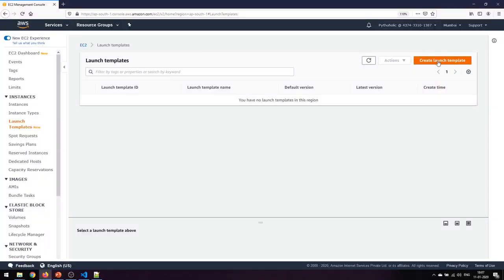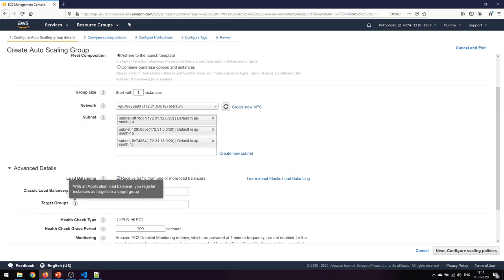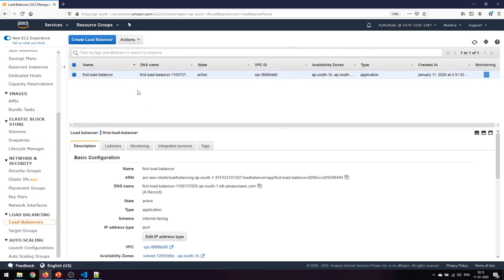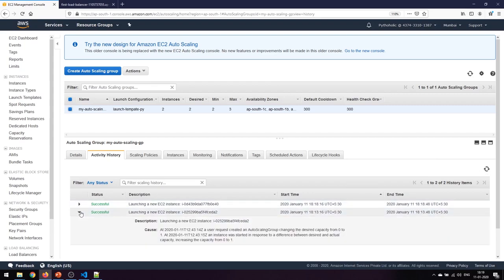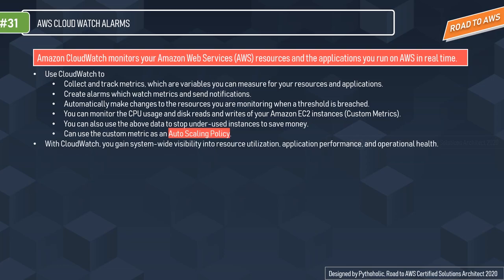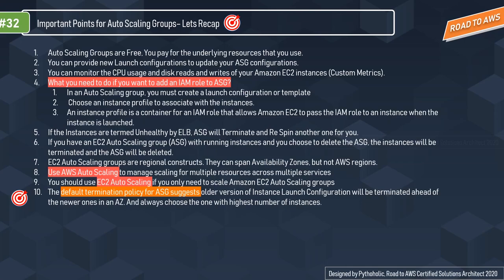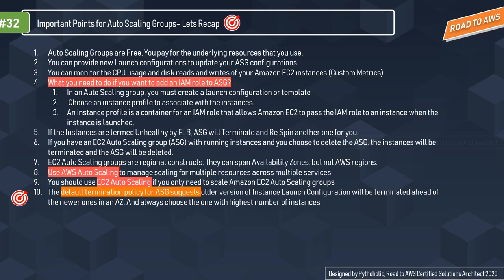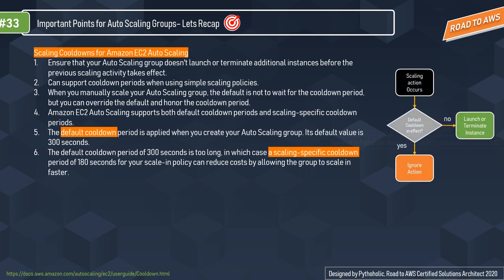How does EC2 auto scaling work? Hands On demo | Part 3 of 3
I would like to personally thank all of you for all the support and motivation. You guys are the BEST !!

We are a small family but we will move strongly together.

Welcome back to the Road to AWS series, and in today's episode of the road to AWS we will take a deep dive into AWS Load Balancers, Autoscaling Groups and We will get the hands-on demo for all the topics.

This will be divided into 3 parts so please watch all of them.

Timelines for your convenience:
00:06 --- Hands-on Demo and Explanations on How to Create a AWS Auto Scaling Groups.
07:46 --- What is AWS Cloud Watch Alarms? And how to use them?
10:14 --- Important Important Pointers for AWS Certified Solutions Architect Exam for Auto Scaling Groups.